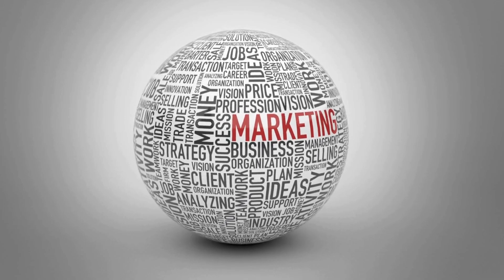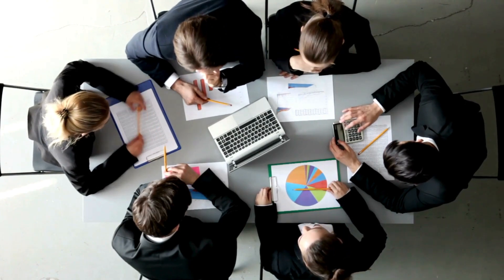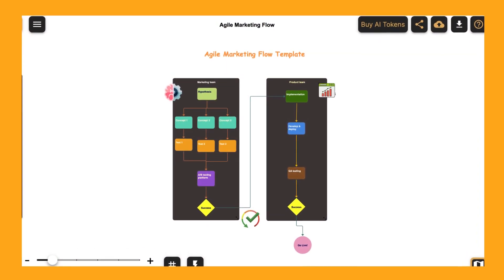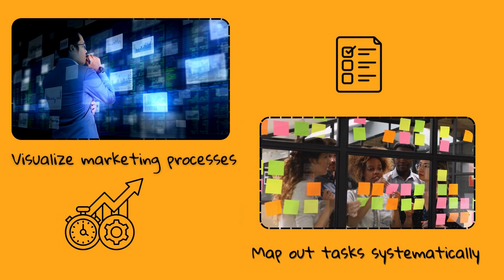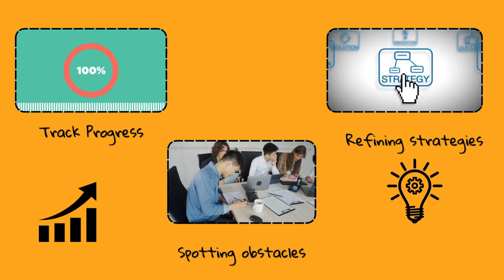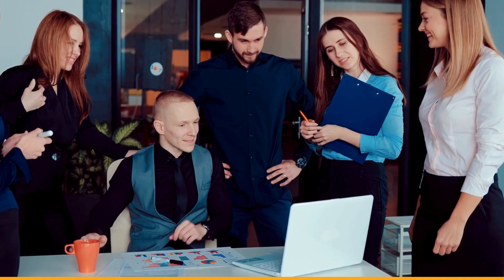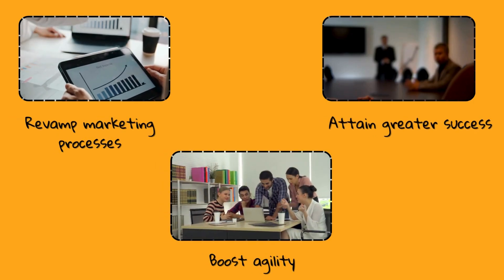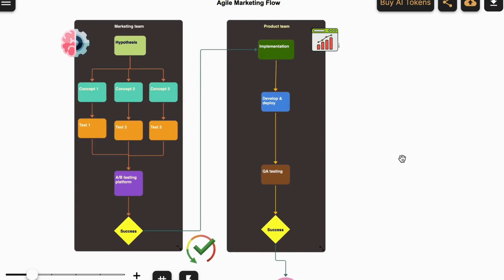Unplex Me Agile Marketing Flow Template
Marketing is a highly complex domain. To be a successful marketer, it is essential to be agile and adaptable to changing market circumstances. Often this is not possible unless both the marketing and product development teams learn to work in tandem. Agile Marketing Flow template helps you create a high level flow between the marketing and development teams. Watch this video to learn more.